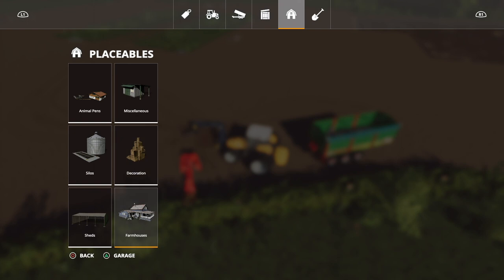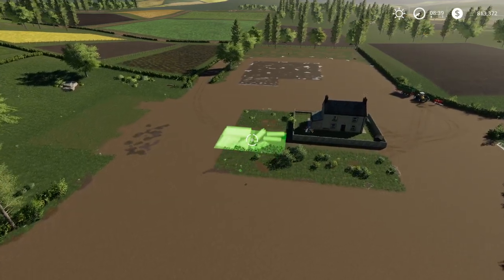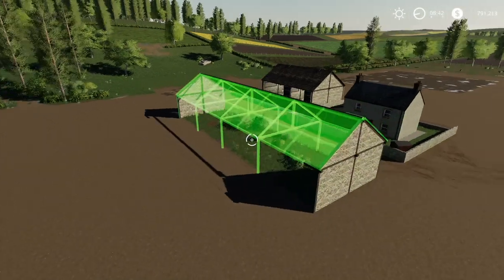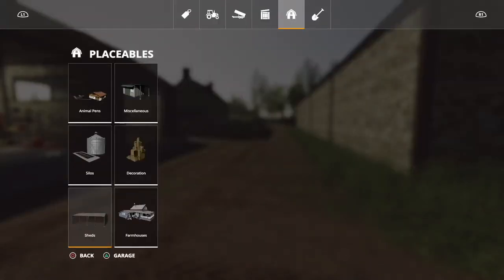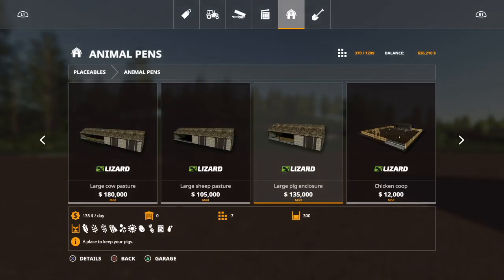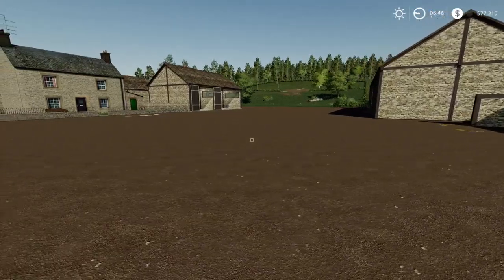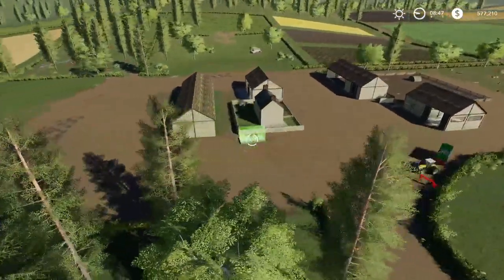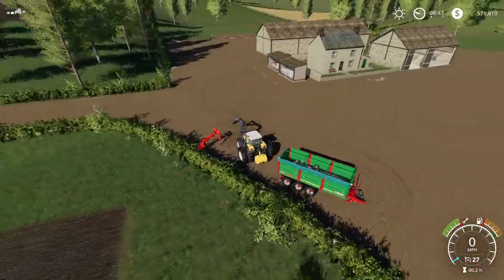#0, Neighbors at Mercury Farms, PS4, FS19, Multiplayer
Today we start a new adventure, multiplayer gaming. I am joined by automan13 at Mercury Farms. We each have our own farms and are just neighbors. To start off, we need to set up our farms.
Map by ALiEN JiM. A big THANK YOU for creating it!